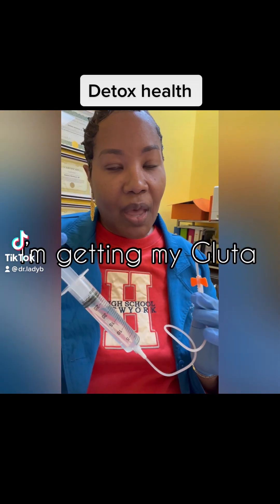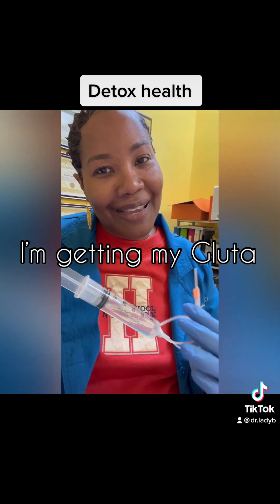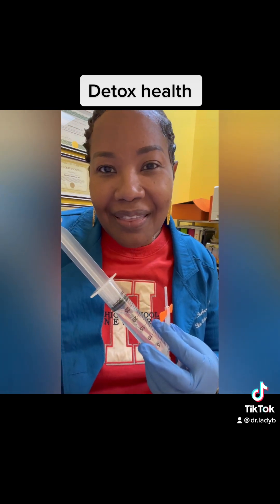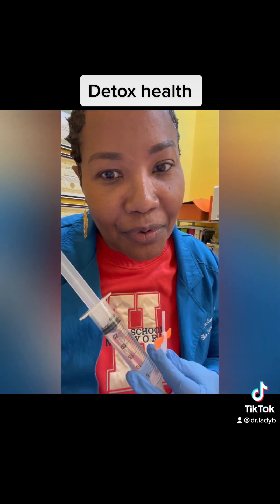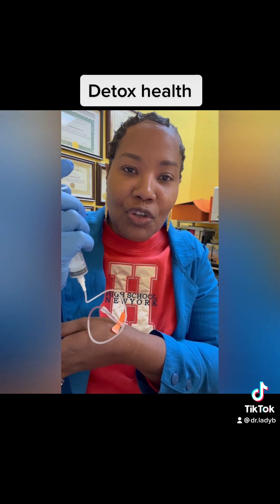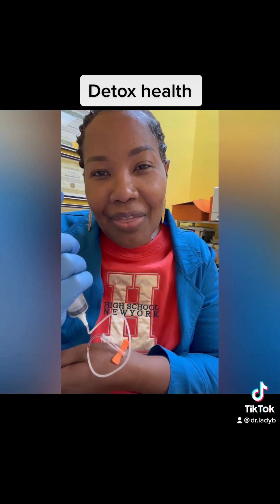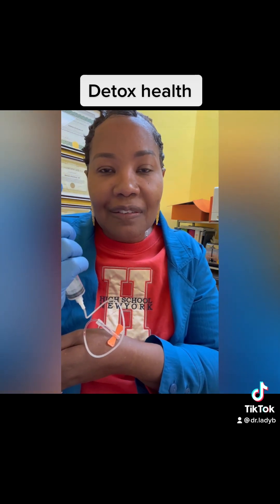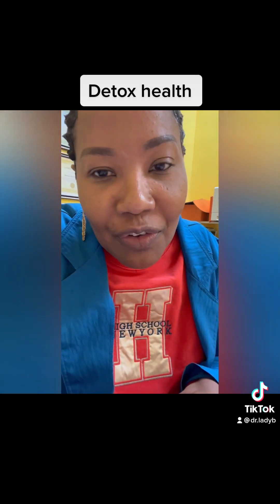Why I love and believe in Glutathione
My favorite.. glutathione. Watch me give myself a dose by the I.V push route.